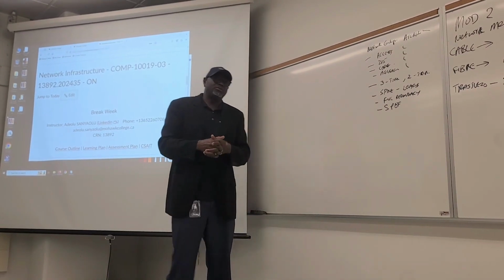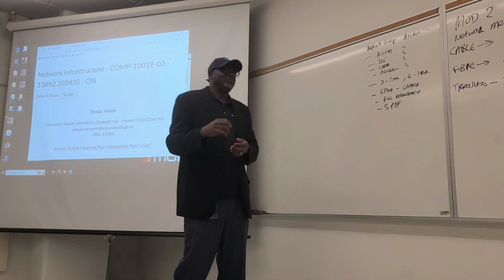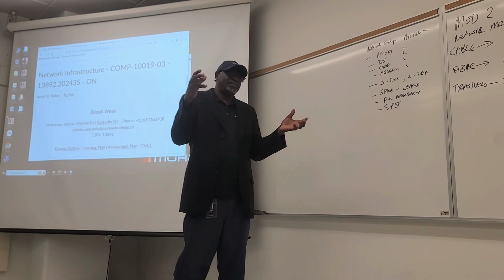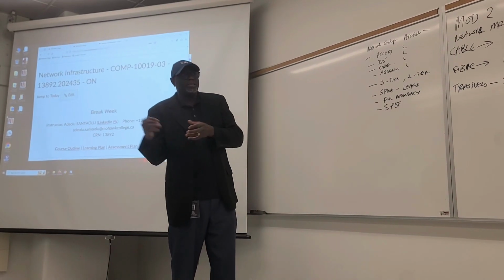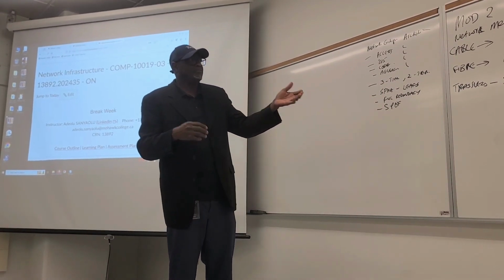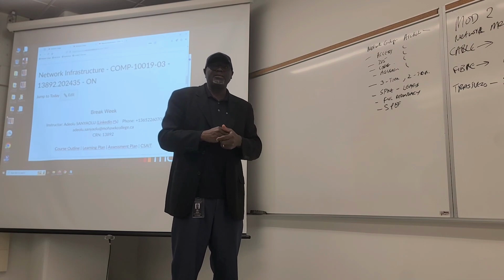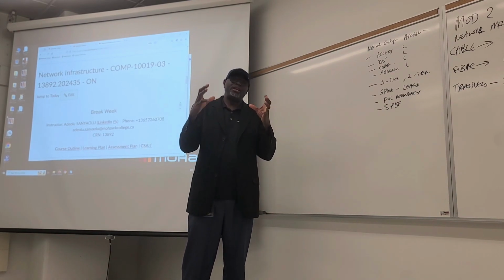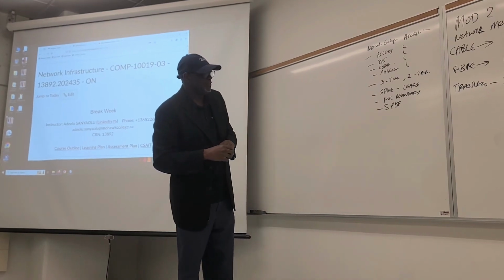Network Infrastructure COMP10019 - TouchPoint3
Network Infrastructure